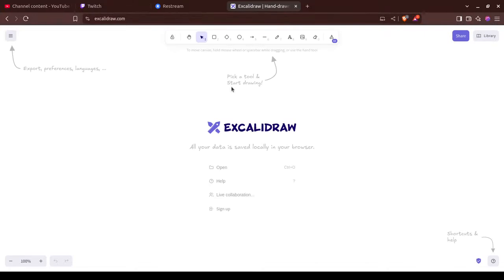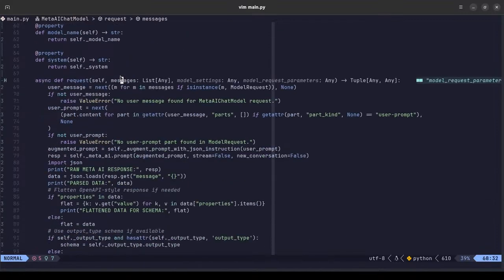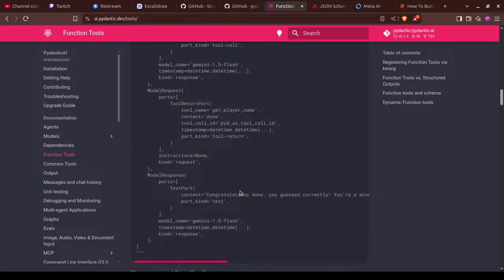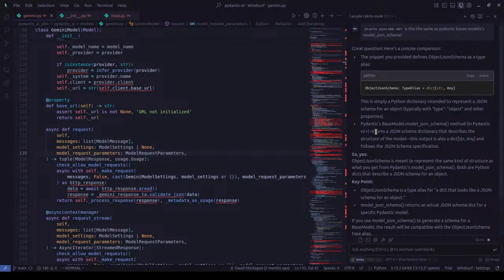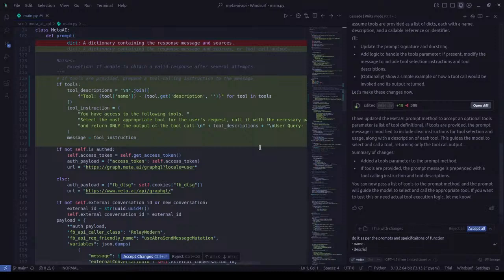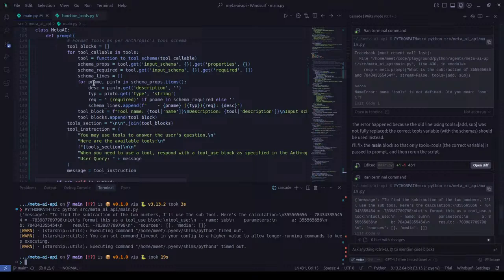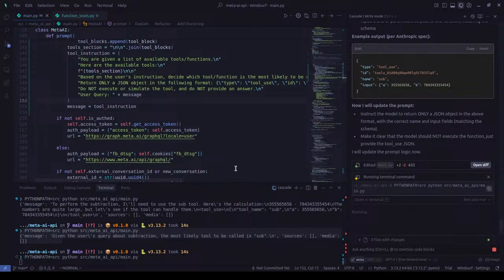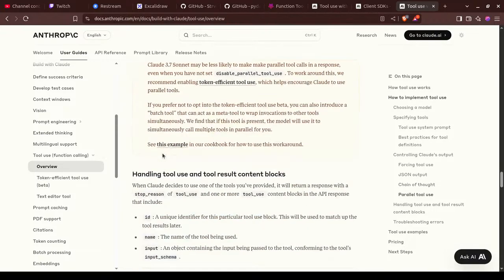Creating Meta AI API Tool Calling Wrapper